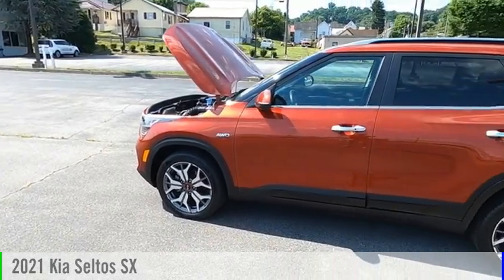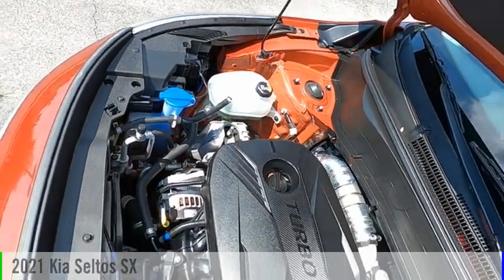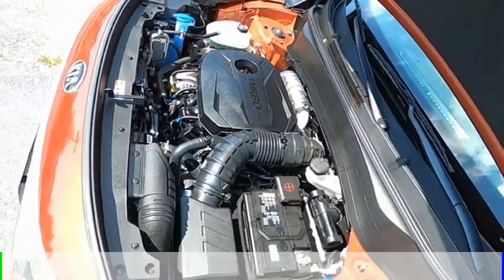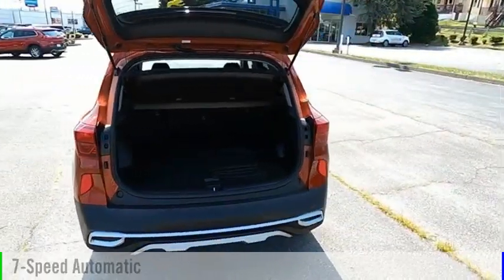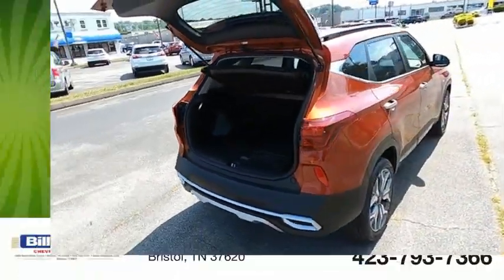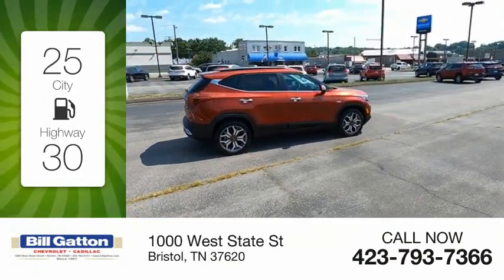2021 Kia Seltos P0069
2021 Kia Seltos SX

Bristol Chevrolet
1000 West State St

Here at Bristol Chevrolet we strive to bring you the best selection at the best prices. Conveniently located in Bristol TN. This 2021 Kia Seltos is the one for you. When you leave your car...lock it up easily and quickly with the power door locks installed on this vehicle. Never reach across the car to roll down a window again. this one has power windows. Short legs or long...doesn't make a difference in this car with a easy-to-adjust power drivers seat! To help this vehicle look better. It has a nice set of Alloys on it! Keep Cool...It has A/C! Getting comfortable behind the wheel of this one is easy. It has a Tilt Steering Wheel. Help maintain your speed with Cruise Control. Making life on a trip a lot easier! Also included on this vehicle is a Rear Defroster!! Skip to the next track on your CD player with the Audio Controls on the Steering Wheel. Also includes a Drivers Airbag! Whether it's hot or cold, stay comfortable on your drive with the Climate Control available on this one! Warm you buns with these heated seats. Comfortable Front Bucket Seats always make the drive go by quicker. Almost as good as sitting in the recliner...comfortable leather seats are what this one has. If you don't like stopping to ask for Directions. Don't, this vehicle has a Navigation System. Includes a desirous Back Up Camera!! Help Make Backing up a Breeze! Anti-Lock Brakes are a must have on vehicles that are safe..This on has ABS! You'll feel safer not having people see in your vehicle. it has Privacy Glass. Brighten up the road with Xenon Headlights..This one has em'!!